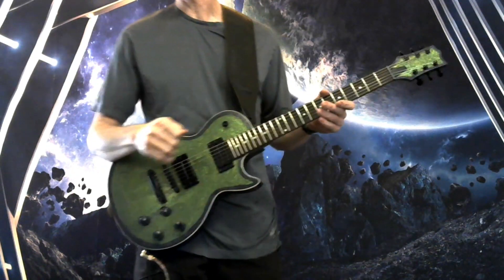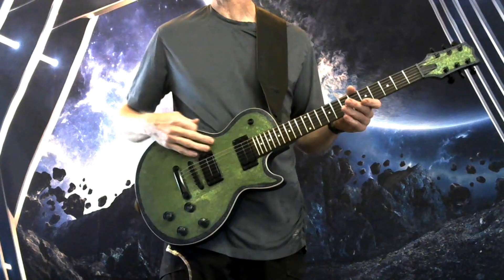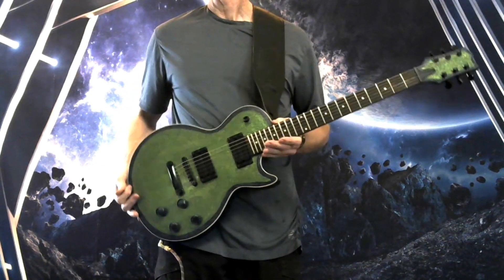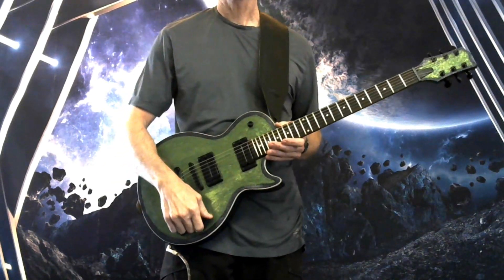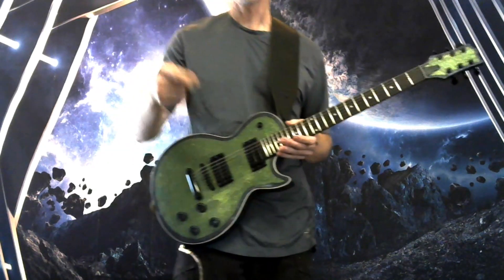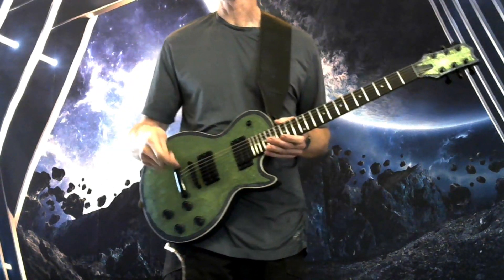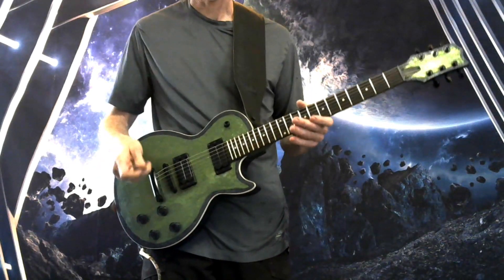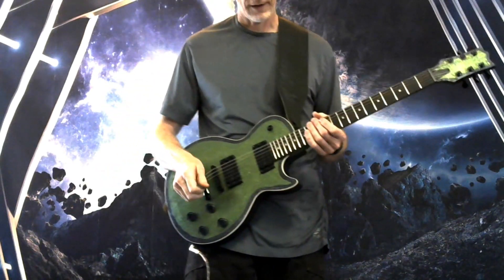Sounds: Les Paul 2023 Swamp Green Black Megabucker 70s Stoner Doom Muscle Car EC 401 Electric Guitar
Comes with padded gigbag.  All parts were bought new and put in the guitar.  General specs below, and full description/specs at the bottom.:
Megabucker wiring puts the bridge and neck wired in series when push-push button is activated on the bridge volume knob when switched to middle position.  This also turns the neck position into a kill switch for stutter effect when the push-push button is up.
Mahogany body with carved maple top, hand painted sparkle green to black border gloss
Mahogany, "C" Shape neck 22 medium/jumbo frets, Sparkle Matte Urethane with matching headstock and stinger on the back. 12" radius (1st fret 0.94", 12th fret 1.03")
Total weight of guitar is 8.6 pounds
Megabucker wiring (Puts both pickups in series and engages killswitch)
Black Grover Locking Tuners
All cavities have been shielded and insulated. All grounding, shielding, and insulation have been well thought out and executed.
Body
Mahogany body with carved maple top, hand painted sparkle green to black border top and black sparkle sides.  Binding on the top.  Top and sides have hand painted texture that is well sealed.  Back has dyed green to black burst with gloss finish on all.  Two finish blemishes on the back near the horn area and some chip repairs near the control switch pocket, show in the last pictures.  Body has had multiple specialized clear coats that will take a while to cure.  Fine to handle and play, but will feel slightly tacky when handling.
 Neck
Back of the neck glides in your hand easily due to the matte finish
Neck has been bolted on as well as glued in.  Neck has good resonance with the body. Neck plate cosmetically is out of alignment with top edge, but structurally sound.
Neck: Mahogany, "C" Shape
Neck Finish: Hand painted Sparkle Matte Urethane with matching headstock and stinger on the back
Neck Depth: 1st fret 0.94", 12th fret 1.03"
Fingerboard: Rosewood, 12" (305 mm)
Frets: 22, Medium/jumbo
Nut: Black Tusq
Position Inlays: White Dot
Tuning Machines: Black Grover Locking Tuners
Scale Length: 24.75"
Strings: Ernie Ball Regular Slinky 10-46
Hardware
Black Tune-o-Matic style bridge and stop bar
Black output jack plate
Black strap pin buttons
Black Kluson Locking Tuners
Black neck plate
Electronics
Black humbucker in bridge 14k (Exact measure 14.37 ohms).
Black humbucker in neck 8k (Exact measure 7.56 ohms).
500K Potentiometer Push/Push Split Audio Taper in bridge volume position to put both pickups in series and turns neck position into kill switch
500K Potentiometer Audio Taper for all other pots
Black 3-way Toggle switch with black switch tip
0.047uF  Soviet PIO Capacitors
Switchcraft #11 Mono Output Jack
Switching Positions as Follows:

1. Bridge (Resistance 14.37 ohms)
2. With bridge volume knob push-push down (regular middle position both pickups in parallel) (Resistance 4.95 ohms)
with bridge volume knob push-push up (both pickups in series this also makes the neck position a kill switch for stutter effect when push-push is up) (Resistance 20.6 ohms)
3. Neck (Resistance 7.56 ohms)